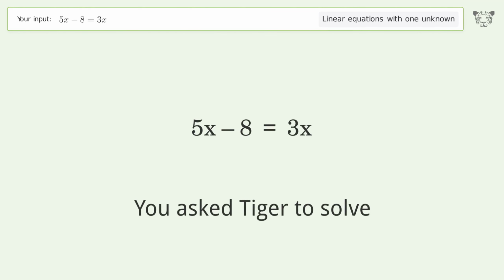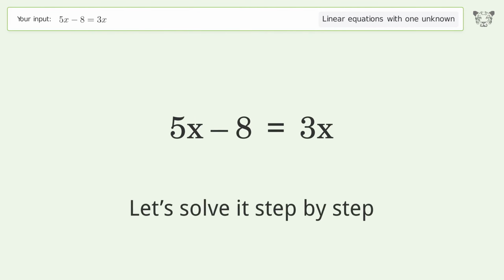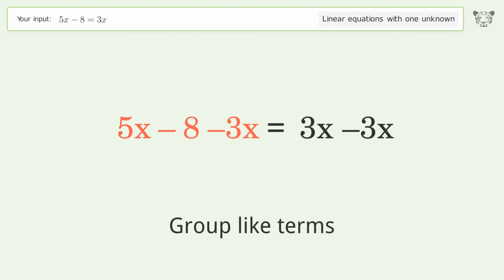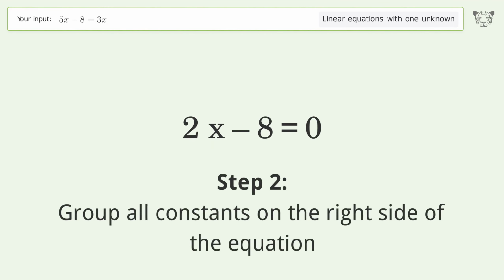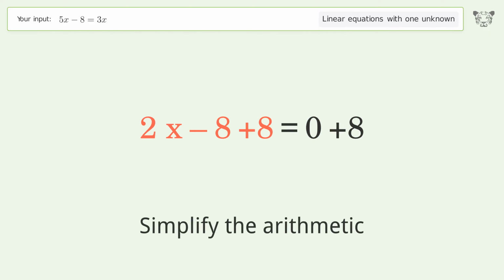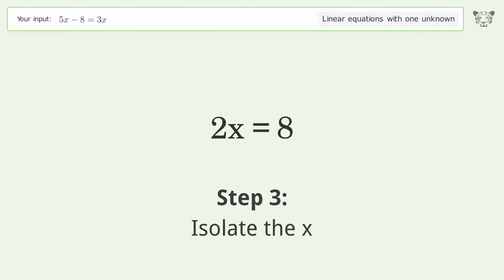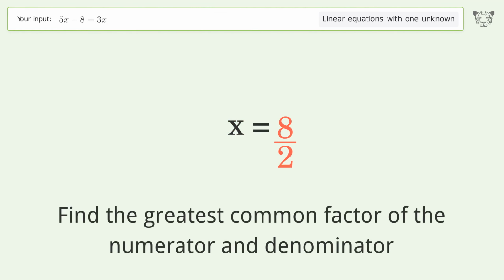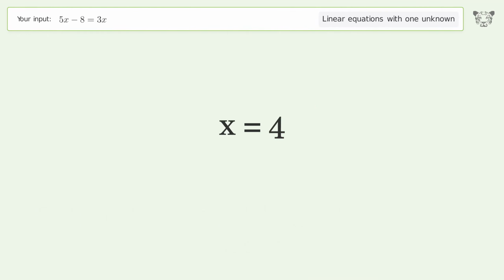Linear equation with one unknown: Solve 5x-8=3x step-by-step solution